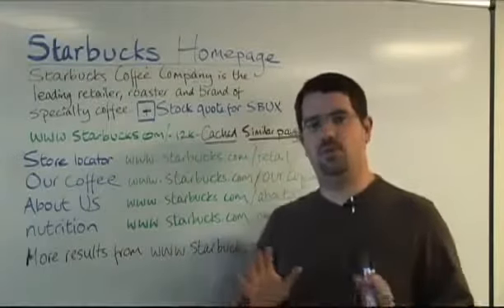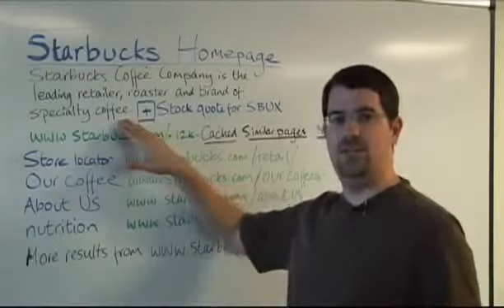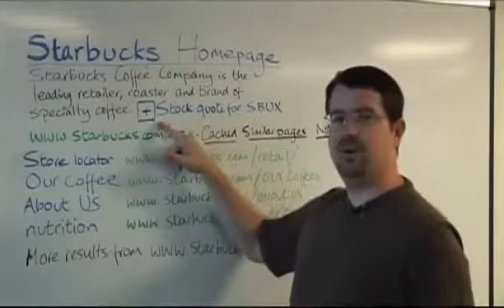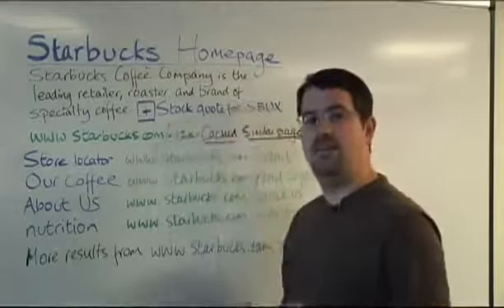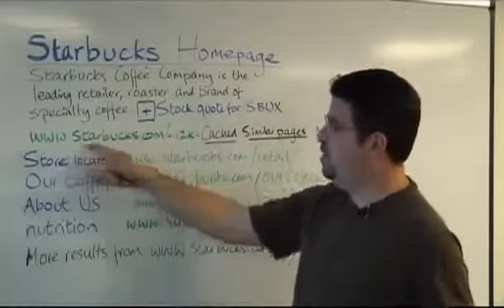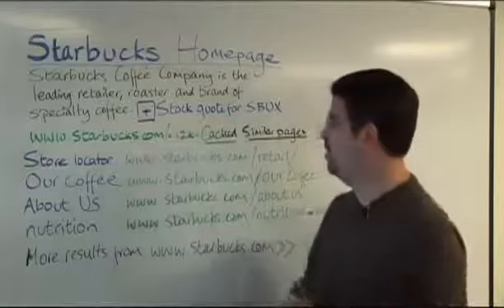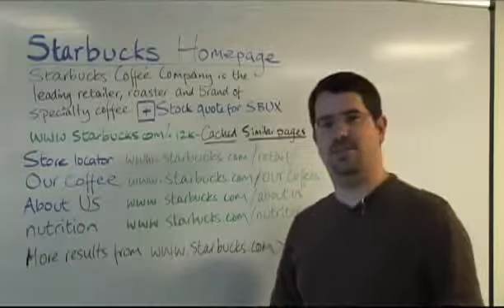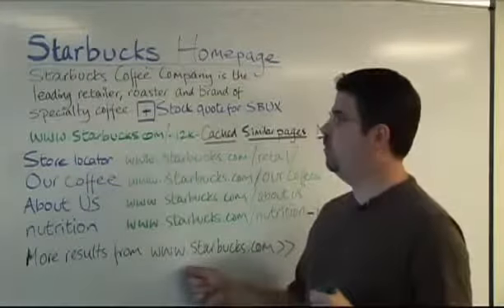SEO Lyse informiert | Schnipseljagd - von Matt Cutts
Discusses Snippets by Matt Cutts
SEO CHECK
Berichte als PDF Datei und in allen Bildformaten -
zur Überprüfung und Korrektur von Webseiten.
Für Websiteinhaber, Webdesigner und Agenturen.

Interessiert es Sie wo die Schwächen Ihrer Website liegen ?
Wollen Sie erfahren Sie warum Ihnen Ihre Mitbewerber
immer einen Schritt im vorraus sind ?
Wissen Sie ob Ihr Anbieter ein Profi ist ?
Haben Sie  nur den Versprechungen geglaubt ?
Sie wissen nicht ob er ein Boaster + Poser ist ?
Oder haben Sie nur den Versprechungen vertraut ?
Sie haben eine Agentur mit dieser Aufgabe betreut ?
Vertrauen Sie blind und ungeprüft seinen Angaben ?
Wissen Sie ob ihr Anbieter sein Handwerk versteht ?
Wissen Sie ob Ihr Auftrag korrekt durchgeführt wird ?
Würden Sie nicht lieber vorher wissen was er kann ?
Wissen Sie wie schnell es funktionert einen Fake zu erstellen ?
Obwohl wie Sie wissen, das gern getürkte Berichte gezeigt werden ?
- insbesonder Reiseberichte, Hotelberichte .
Glauben Sie den Aussagen der Kunden die gern genannt und gezeigt werden ?

Mit einem neutrales Gutachten erfahren Sie was ihr SEO Anbieter wirklich kann.
Hat sie das Niveau was er Ihnen für Ihre Website verspicht ?
Mit einer Analyse seiner erfolgreich genannten Projekte,
oder einfach einer Analyse seiner eigenen Website !

SUCHMASCHIENEN  ANMELDESERVICE
Search Engingine Submitservice
Better found in the world wide web.

Fassen wir zusammen.
Ihre Webseite hat ein individuelles Favicon,
das "Corporate Identity" auf dem Bildschirm Ihrer Kunden

Ihre Webseite ist optimiert - jeweils mit einer
. 1. Onsiteanalyse
. 2. Offsiteanalyse
. 3. Metataganlyse
. 4. Wettbewerberanlyse
. 5. Broken Link Prüfung
. 6. Ranking Analyse
. 7. ausgehende Link Prüfung
. 8. fehlende Tag Analyse
. 9. Seitenvergleich zu Website X
10. Ldezeitanalyse und
11. Spidervorschau und nicht zu vergessen die
12. robots.txt und
13. sitemap.xml

Nun folgt der nächste wichtige Schritt -
die Anmeldung bei allen Suchmaschinen.
Naja - fast allen, denn bei
Arabischen oder Asiatischen wär es sinnlos.

Bei wie vielen also?
Die Zahl schwankt zwischen 350 + 370.
Die Lokalen nicht eingeschlossen und ist
vorerst hier zur Erklärung nicht relevant.

Die Anmeldung bei Suchmaschinen erfolgt
mit einer sogenannten Submit Software -
bei Webkatalogen wie Bellnet, Bing und
ca. weiteren 190 halbautomatisch.
Das heißt - hier ist noch Handarbeit gefragt

Selbstverständlich können sie es selbst erledigen.
1. Die Kostenfrage:
. . Je nach Anbieter und  Anforderderung
. . von 99,- bis 399,- € pro Softwarepaket.
2. Welchen Nutzen haben sie wenn ihre Webseiten
. . nicht Suchmaschinentauglich sind und doch nur
. . weiter hinten auf den billigen Plätzen landet.

FAZIT
Wer am falschen Ende spart - zahlt später drauf.

RANKING CHECK
Sie wissen nicht bei welchen Suchmschinen Ihre
Website auf welchen Positionen zu finden ist ?
Prüfen Sie nach der alten Methode ?
Jede Suchmaschine besuchen und
auf jeder Ergebnißseite nachschauen ?
Ist es nicht frustrierend ?
Haben Sie schon aufgegeben ?
Oder Interessiert Sie nur Google ?
Hätten Sie die Ergebnisse nicht lieber auf einen Blick ?
Am liebsten auf einer ausgedruckten Seite ?

Favicons.
Das Corporate Identity Ihres Unternehmens auf dem PC Bildschirm.
Es erscheint bei Ihren Kunden und Besuchern
* in der URL,
* in der Linkliste,
* in der Taskleiste,
* im Bookmark immer sichtbar,
* im Verzeichnis der Favoriten,
* in der Titelleiste des Browsers,
* in der Adresszeile des Browsers,

SEO LYSE empfiehlt
1 Jahr kostenlos - Hosting +
Eigene Domain + Websitevorlagen + WordPress-Webseite -
Inclusive 15 GB Hosting-Speicher - unbegrenzter Traffic.
Für Firmen, Handwerker, Existenzgründer,
Vereine & Privathaushalte.
Unbegrenzte E-Mail-Adressen -
Mit eigenen Domainnamen